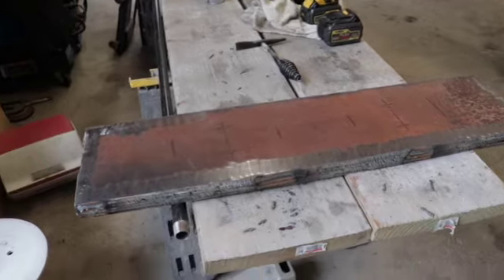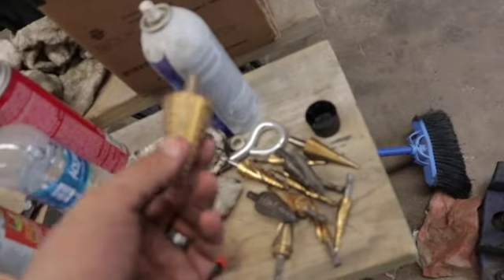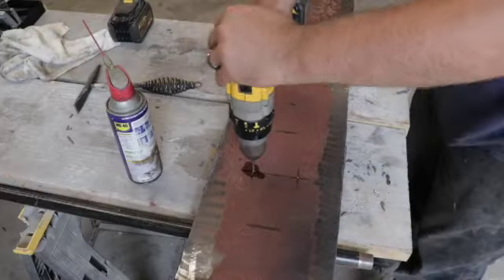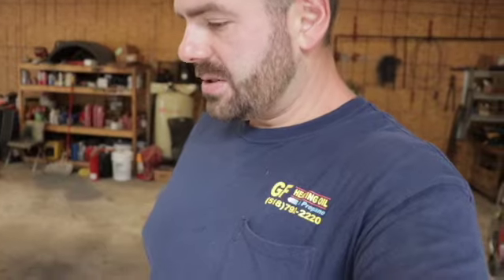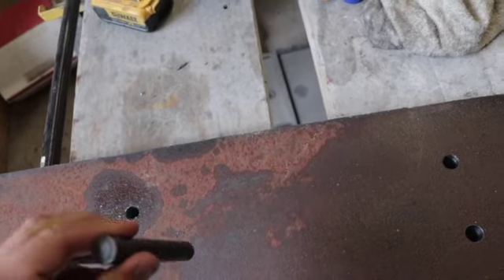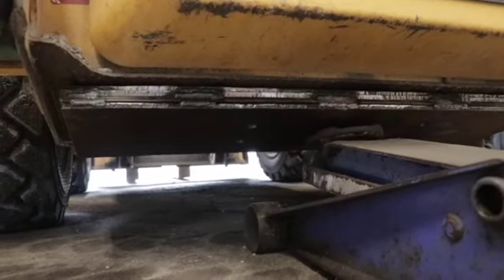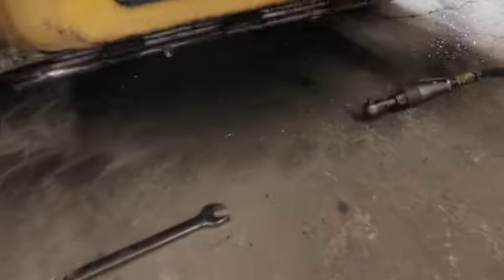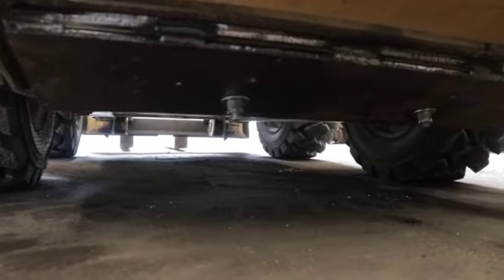I almost ROLLED my John Deere 317 Skidsteer!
In the past I have had times where I tipped the skid steer over from having too much weight on the bucket or forks. In this video I added plate steel for extra weight to the bottom of my John deere 317 skidsteer to help add a little counter weight.

Camera I Use
My Drills